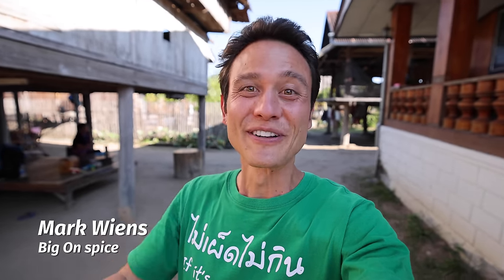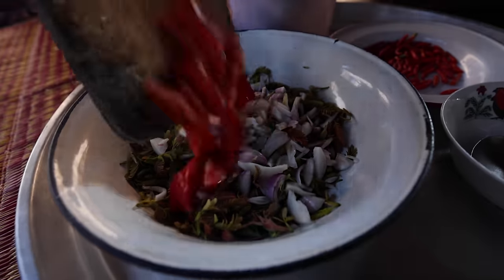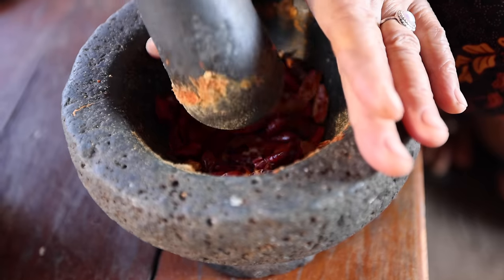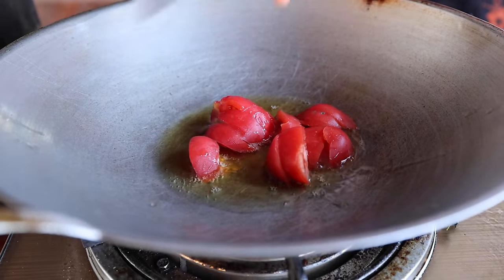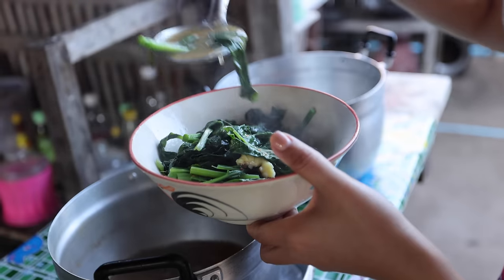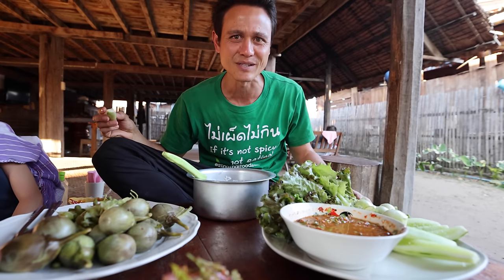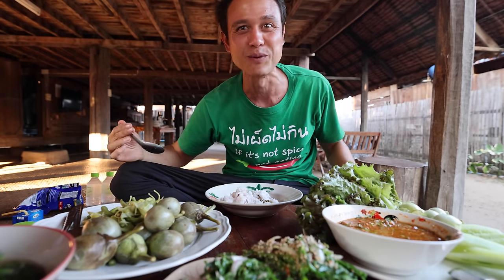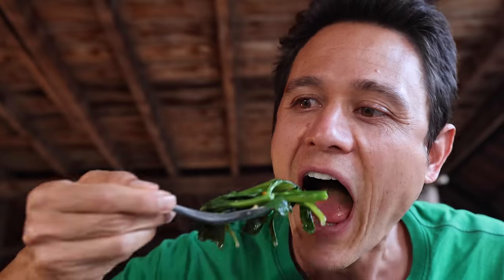Healthy Village Food - Tamarind Leaves Salad + Tomato Chili Dip! | Mae Hong Son, Thailand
MAE HONG SON (แม่ฮ่องสอน), THAILAND - Welcome to Muang Pon Village (เมืองปอน) in the northern Thailand province on Mae Hong Son, isolated in the mountains. This village  is home to an amazing Shan, or a Thai Yai (ไทใหญ่) community who are originally from Myanmar. They have very unique food and ingredients that they use.

Today we are focusing on some of the amazing healthy salads of Shan food. Most of the ingredients were harvested right within the backyard or within the surrounding hills of the village.

They made a number of different combination salad including chilies, garlic, shallots, and fermented soy bean discs for that boost of plant based umami - which is a huge key to the deliciousness of the food.

There was a salad made with lablab or Hyacinth bean, a salad mixed with green young shoots of tamarind leaves - one of my personal favorites - and another salad made with blanched ferns and sesame seeds. They also made a chili dip with roasted tomato and fermented soy beans and a soup with mustard greens and ginger.

An amazing, fully plant based vegan meal in this incredible village in Thailand!